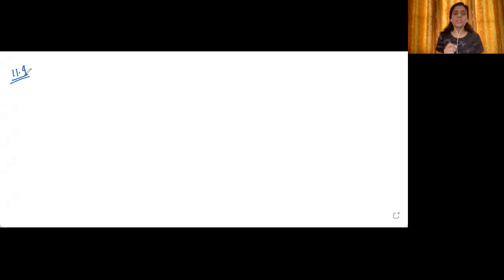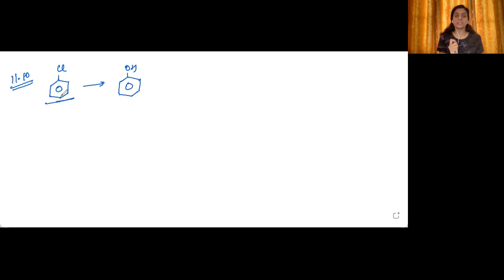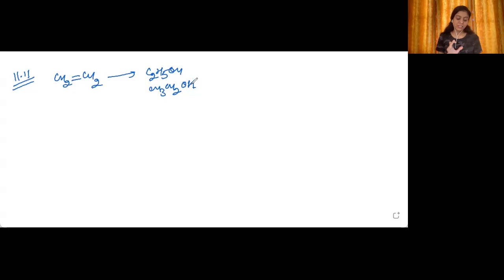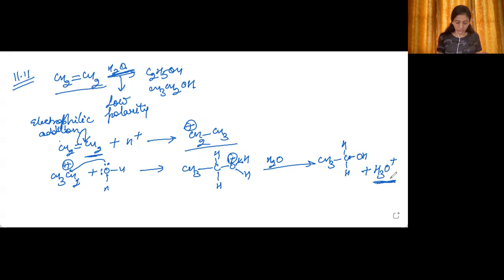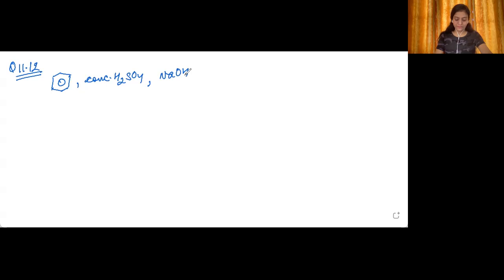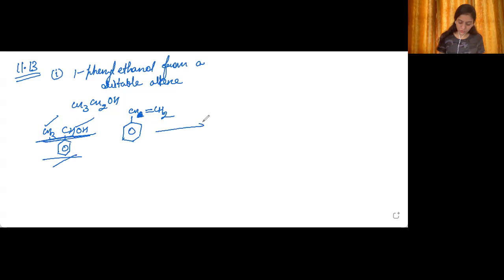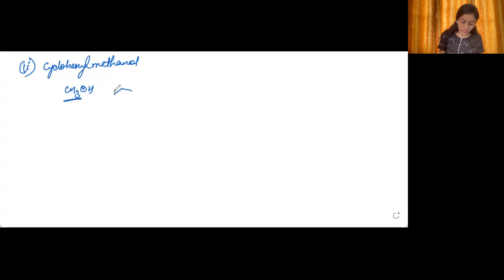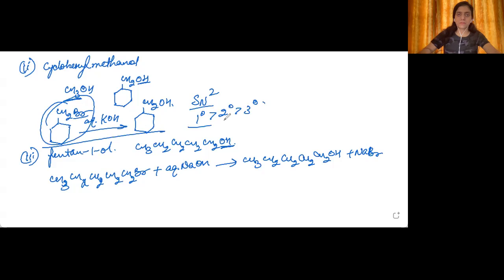Class 12 Chemistry|| Chapter 11 Alcohols, Phenols Ethers Q.no. 11.9, 11.10, 11.11, 11.12 and 11.13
Here are the solutions to the Questions 11.9, 11.10, 11.11, 11.12 and 11.13 involving the synthesis of compounds from the chapter no. 11 of 12th class NCERT Chemistry Back exercise.

Here is the link to get to the full solutions of the next three questions that is Q.no. 11.14, 11.15 and 11.16

Please note- NO LIVE CLASSES ARE HAPPENING
ALL THE CONCEPTS WILL BE UPLOADED HERE

Wish you all Success in Life
Team Mindful Chemistry Learning